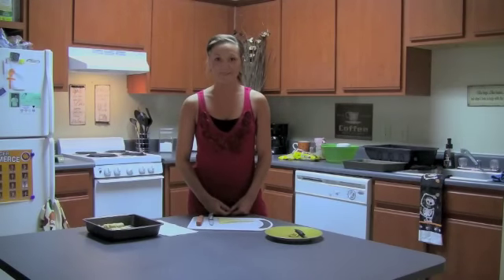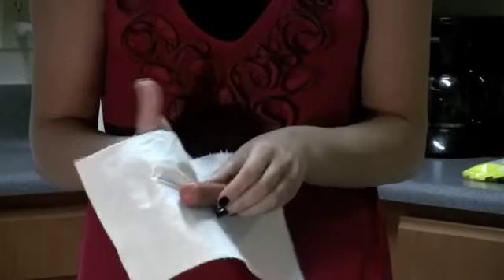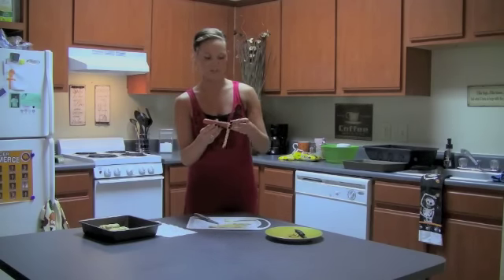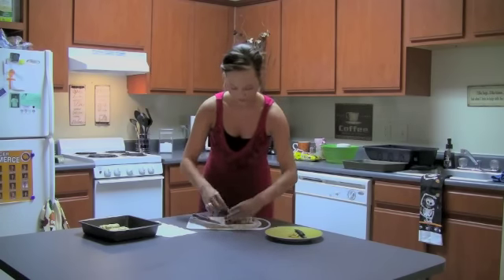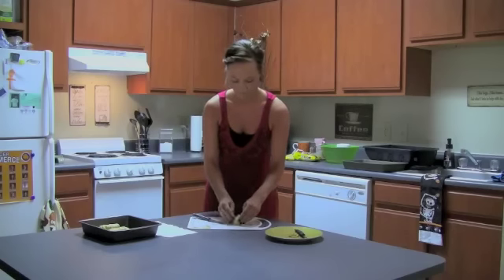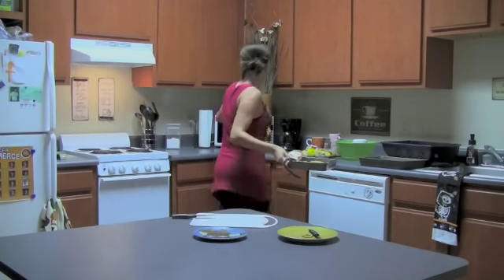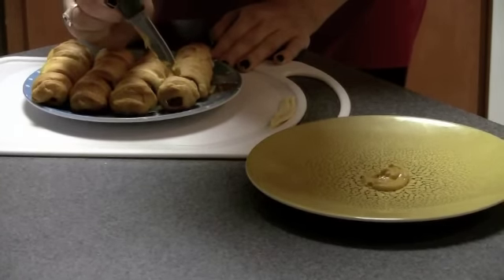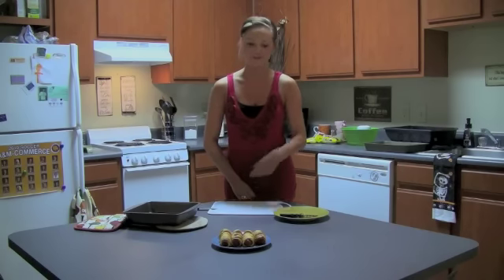Terrifying Treats - Episode 1: Mummy Dogs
Savannah Christian shows you how to make Halloween-themed goodies. In this episode, she shows you how to make Mummy Dogs.

Ingredients:
1 can of eight crescent rolls
8 hot dogs
Yellow mustard

to find more Terrifying Treats!